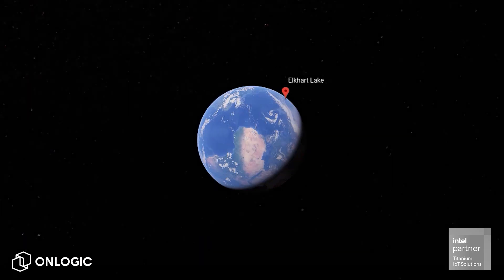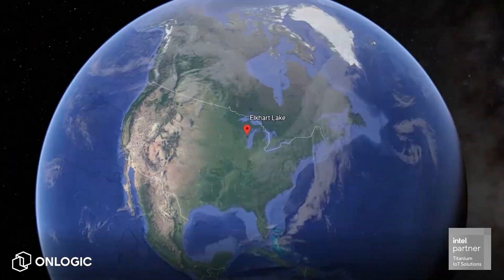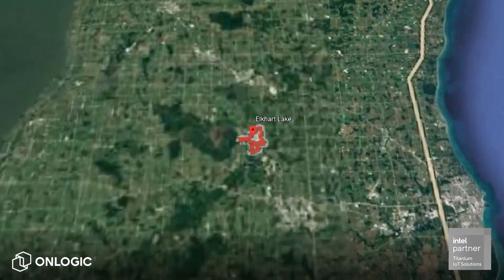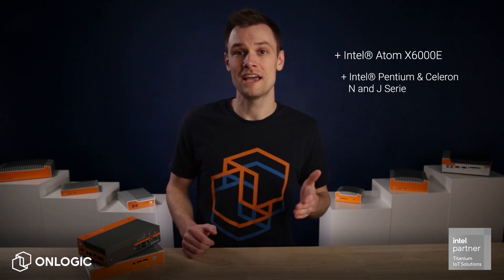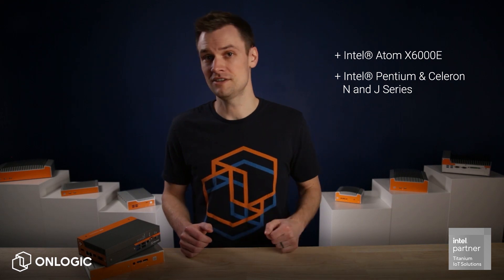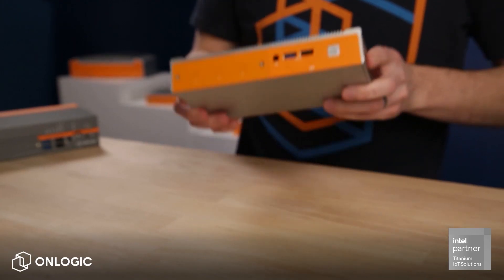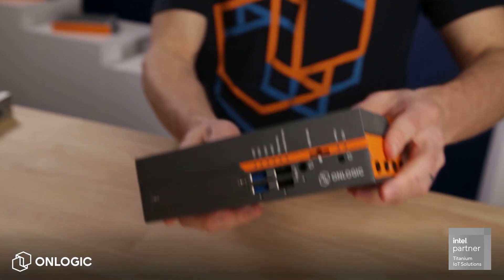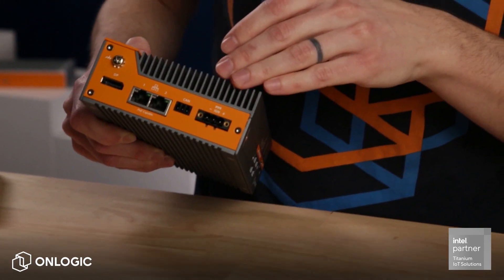What is Intel Elkhart Lake and Why is it Important to the IoT?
The Intel Atom x6000E Series, and Intel Pentium N and Intel Celeron J Series (formerly known as Intel Elkhart Lake) have been specifically engineered for the Internet of Things. In this episode of Tech Edge, Hans breaks down some of the key features and capabilities of these CPUs and what they represent for the future of Industrial IoT computing.

OnLogic designs and manufactures powerful, highly-configurable small form factor industrial and rugged computers that thrive where others fail. Learn more about how OnLogic helps innovators make it possible